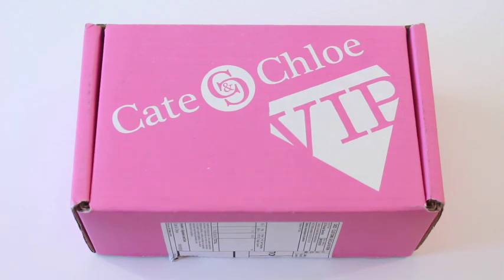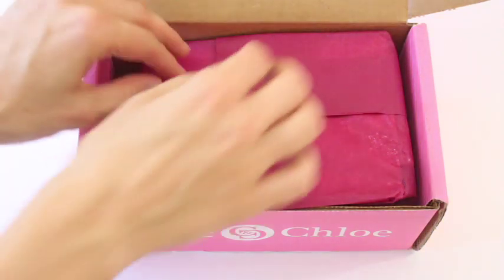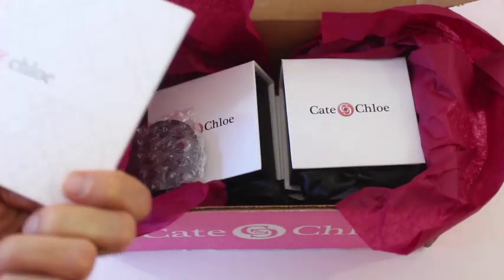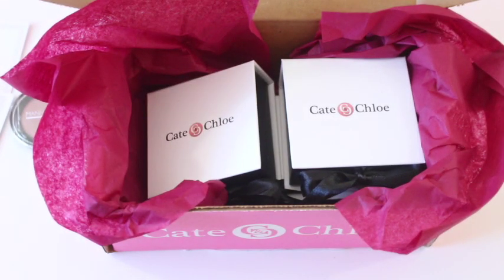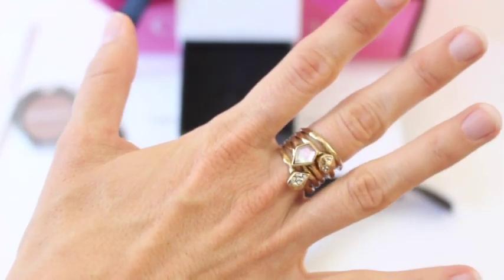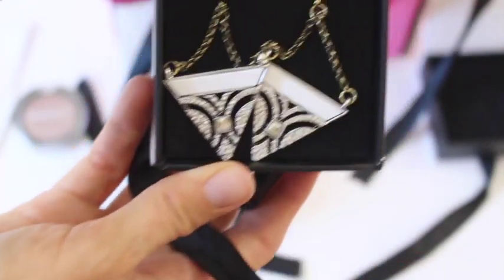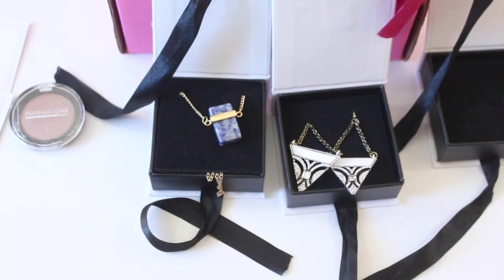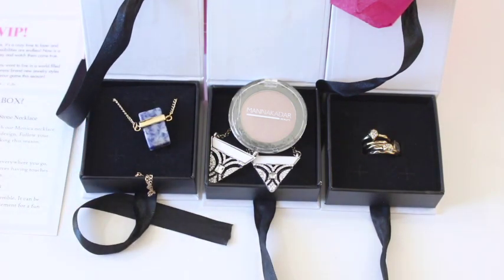Cate & Chloe Subscription Box Unboxing September 2016